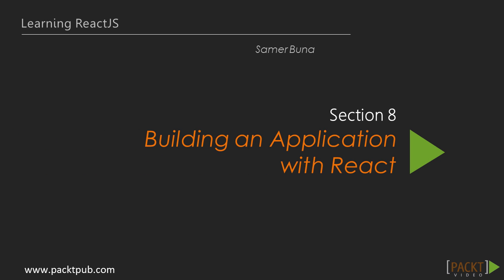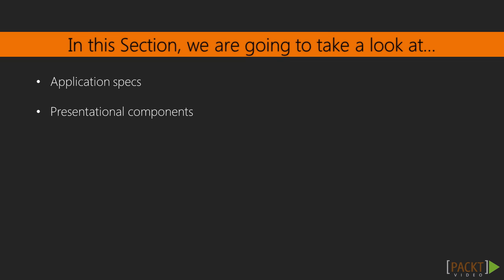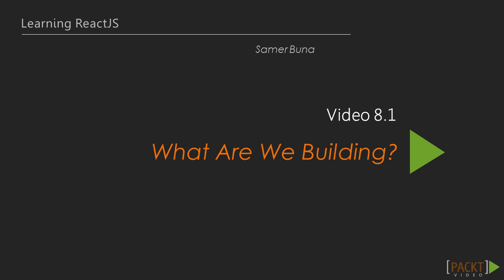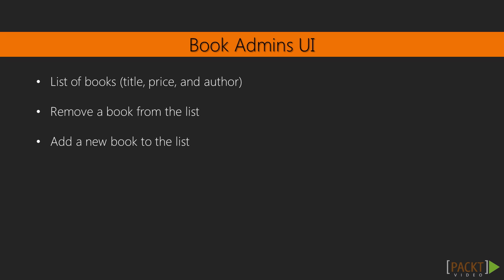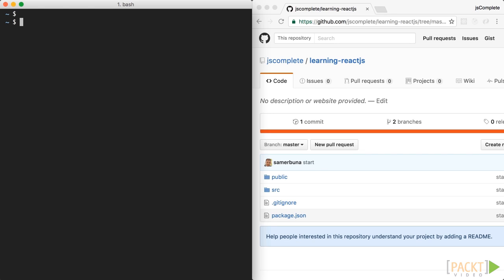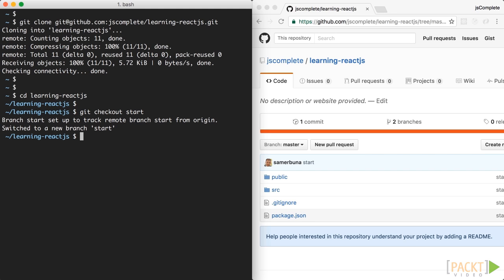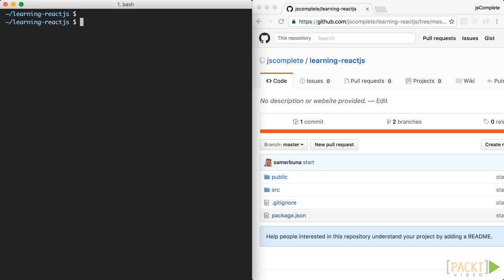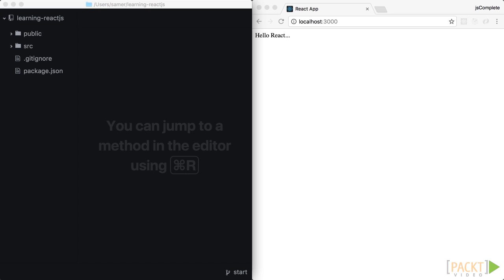Learning ReactJS: What Are We Building? | packtpub.com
The aim of this video is to define the main requirements of the application we will be building.

• Describe the Book list admin UI
• Use a GitHub repo to get a working React template with the initial data